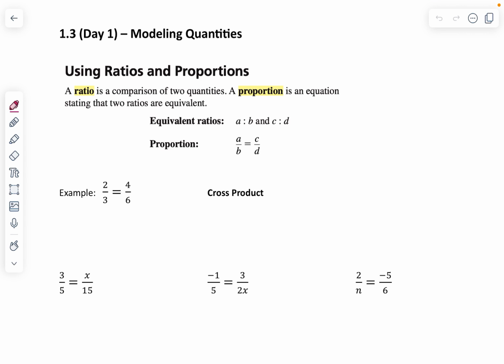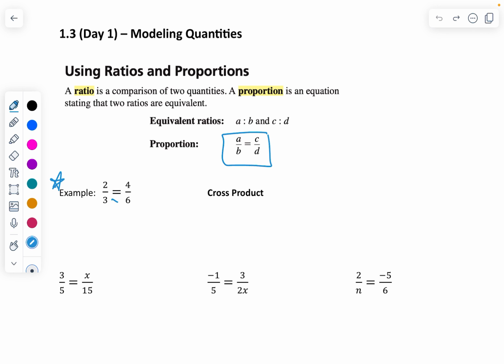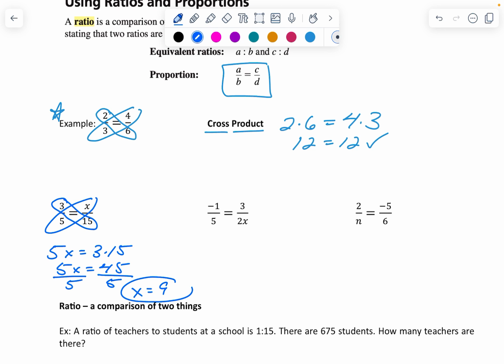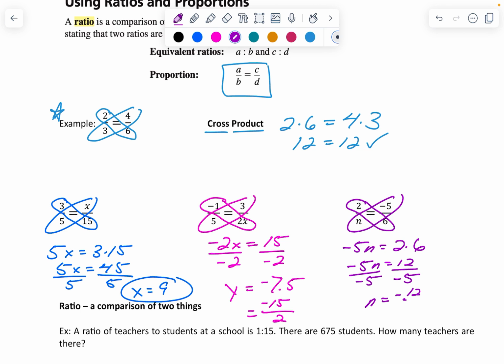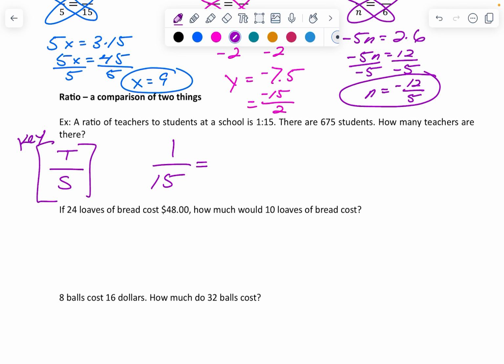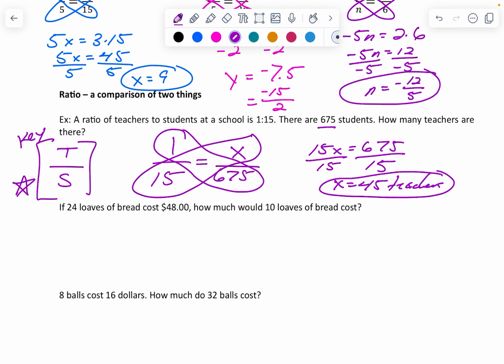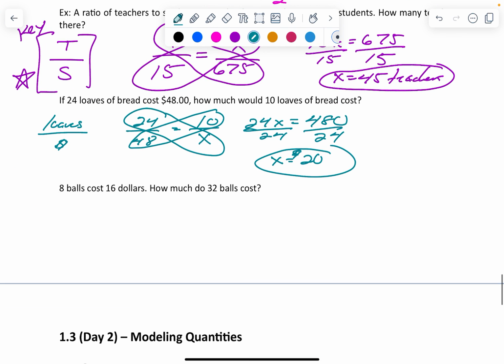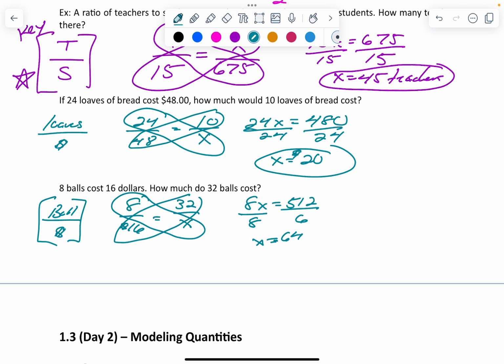Alg - 1.3 (Day 1)